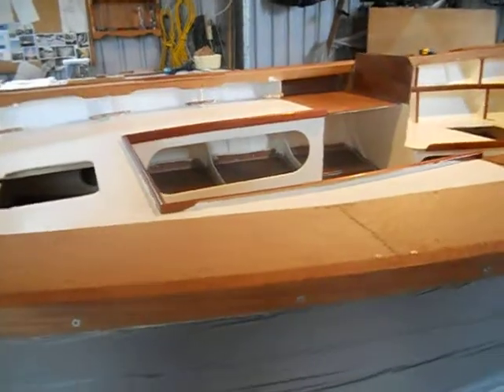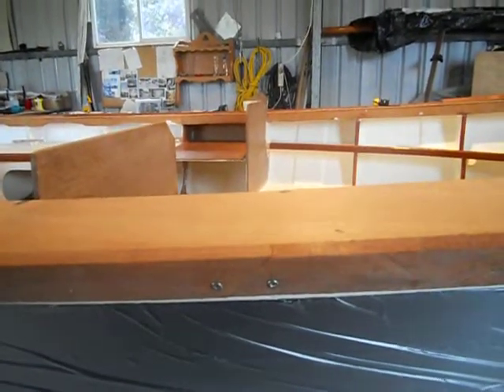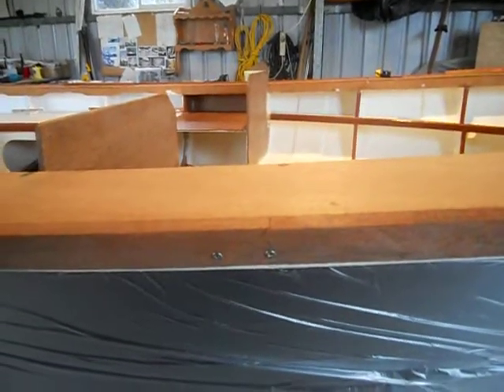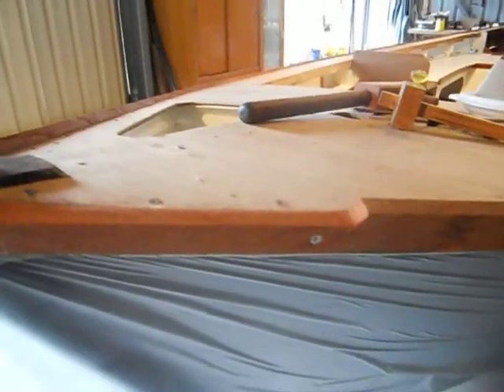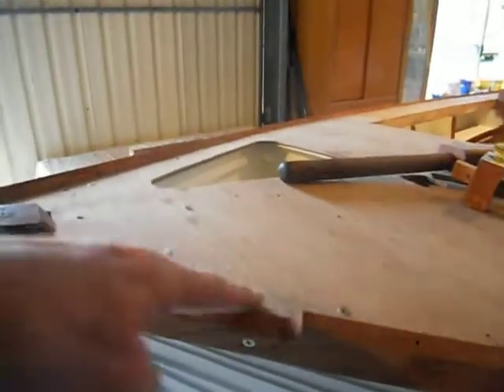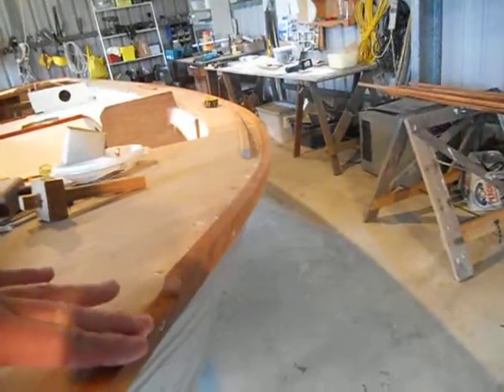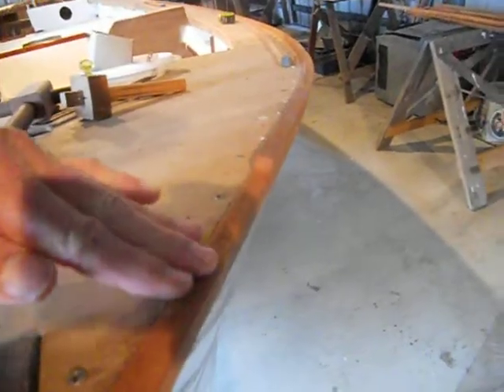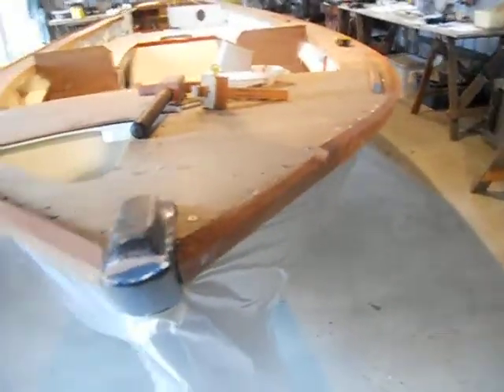stornaway2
Building a small yacht. The Stornaway weekender, designer Derek Ellard. Thought I would share some of the process in the hope other builders may find some useful hints.